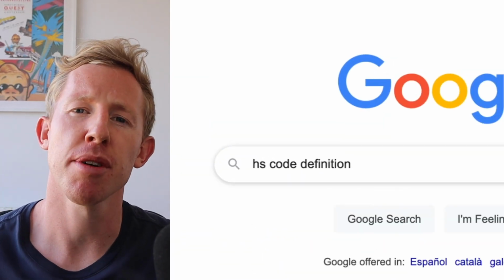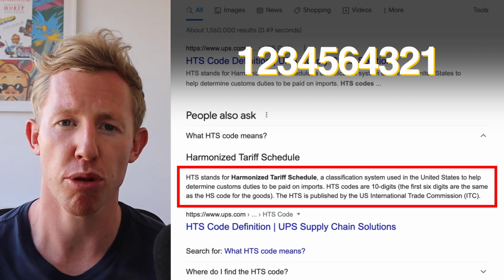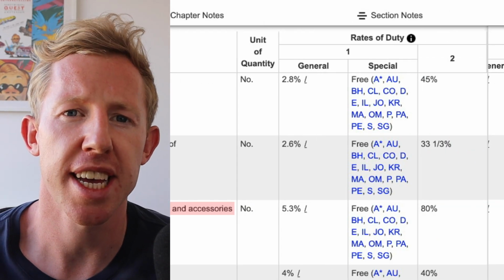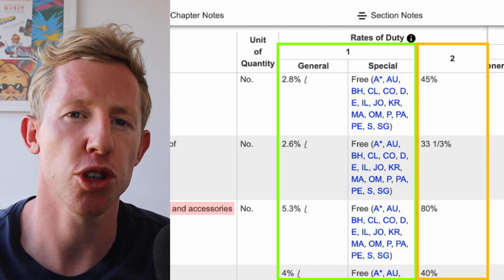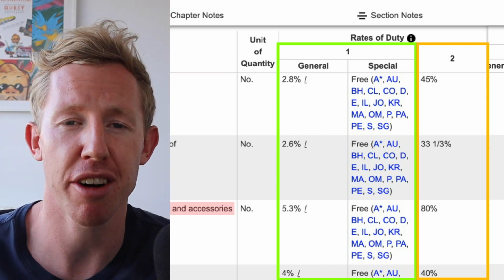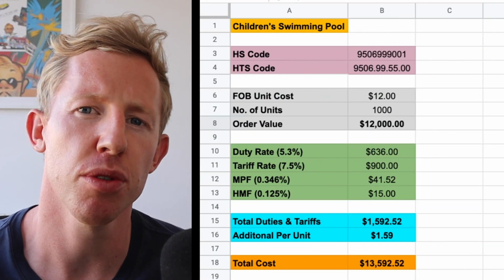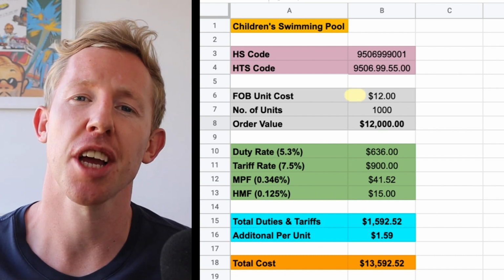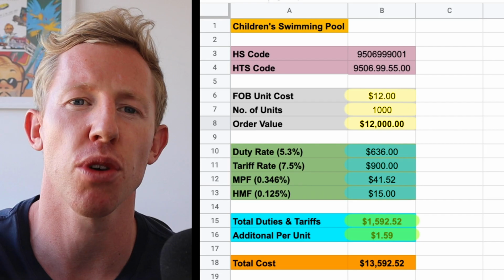How to Calculate Amazon FBA Duties & Import Tariffs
Looking to understand how to calculate Amazon FBA duties and import tariffs? Struggling to understand what HS Codes are and how you find them?

You're in luck!

Tom breaks down everything about importing Amazon FBA products from China and how you work out exactly how much import duties and taxes you'll need to pay.

This video is everything you need to know to find HS Codes & calculate import tariffs and how to import from China to Amazon in simple, easy to understand terms.

We're Alex & Tom, aka The Honest Entrepreneurs. We have a 6 figure Amazon FBA brand we're growing to sell for 7 figures in the next 2-3 years.

We're trying to give you a down to earth, honest look at the world of online business and selling on Amazon FBA in 2022 and how to make on Amazon.

Chapters:
0:00 Intro
0:34 What are HS and HTS codes?
1:37 Live Walk Through